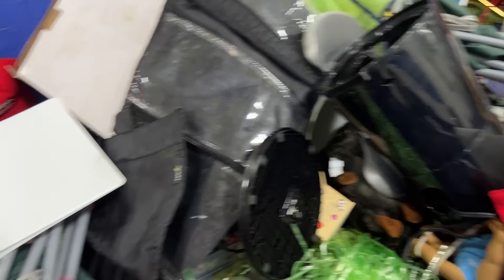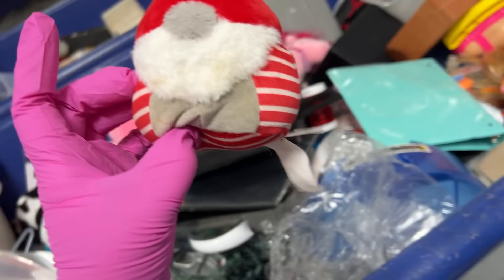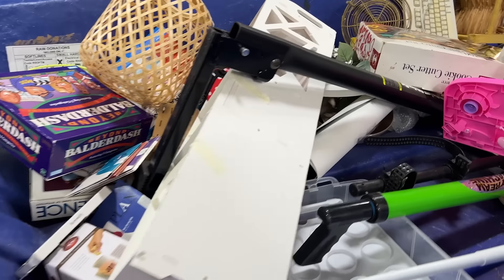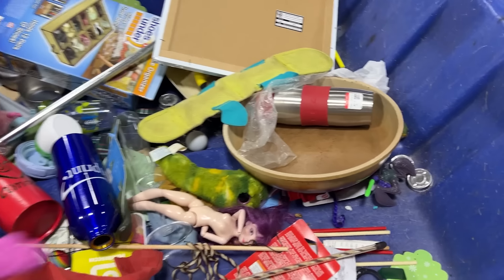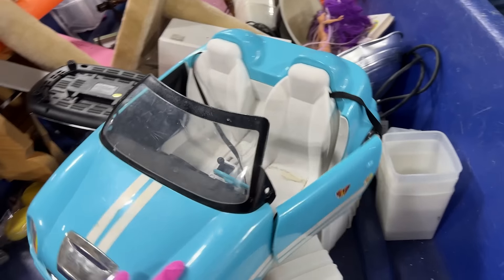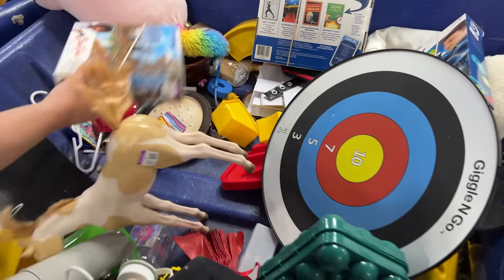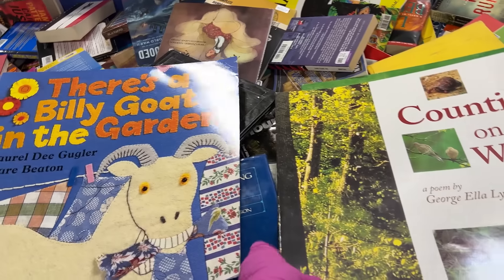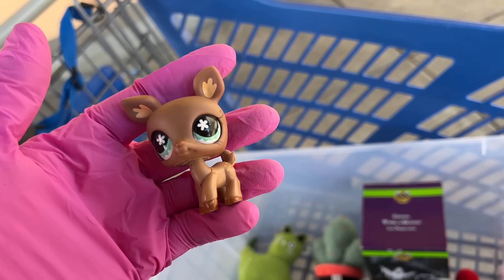Most Resellers Walk Right By This Stuff! (Easy Money)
Shop with me as we look for unique items to resale on Mercari, Poshmark and Ebay at the Goodwill outlet Bins. I had a great time thrifting today. I Found some amazing things that I can sell for almost $200 combined. I call that a great day. I'm glad that most resellers don't mess with these little items because it leaves more me :) What was your favorite item I found today? Leave it in the comments.
If you are interested in anything that I found visit my closets.